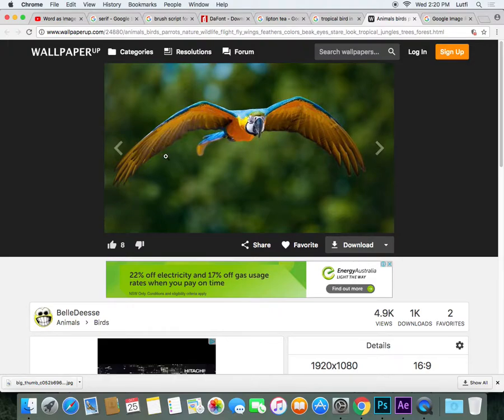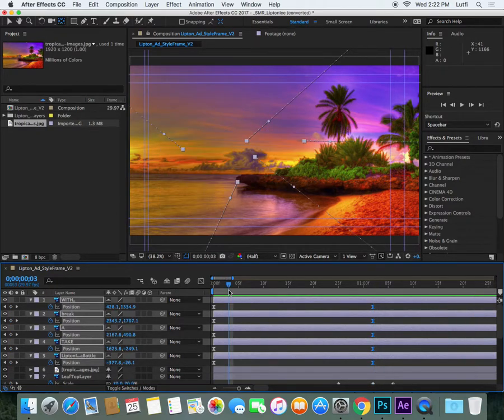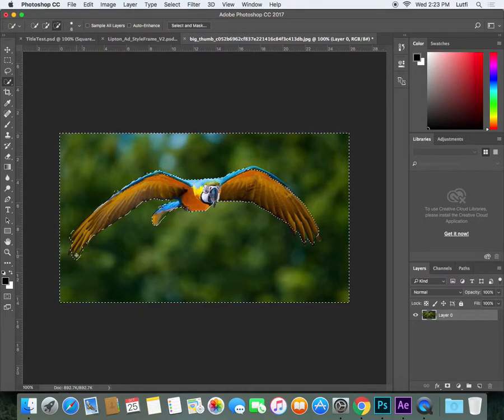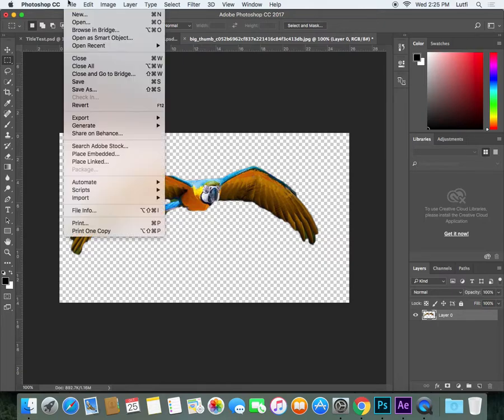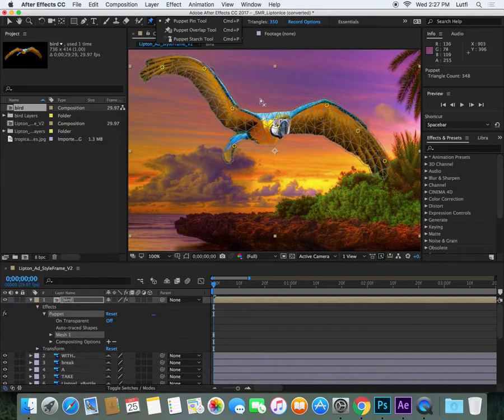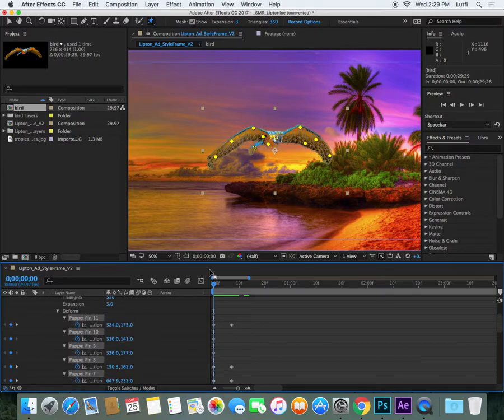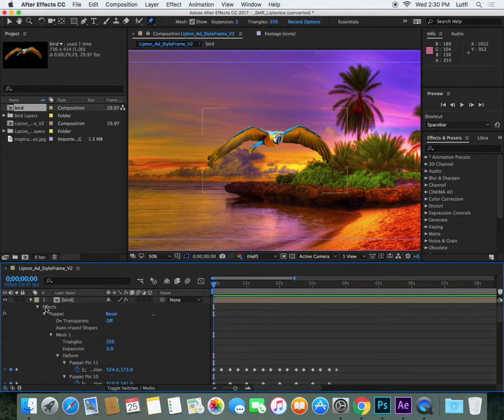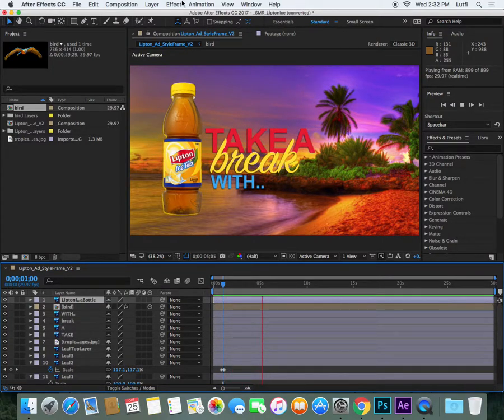Animating Titles in After Effects - Lesson 3b - Bird Animation Tutorial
Learn how to use the puppet warp tool in After Effects to quickly animate a bird.